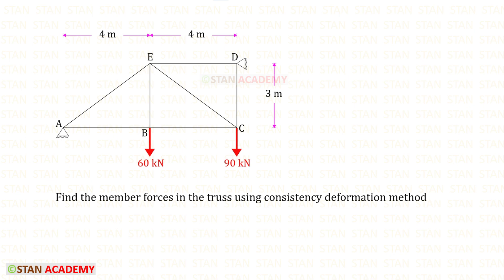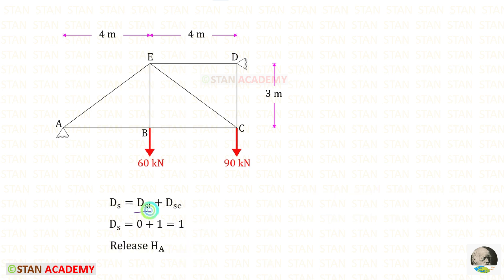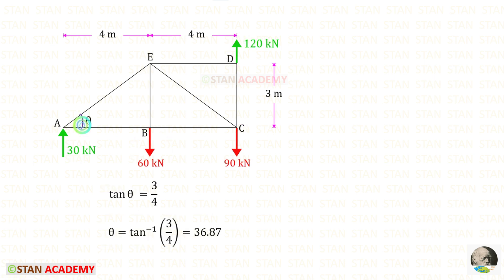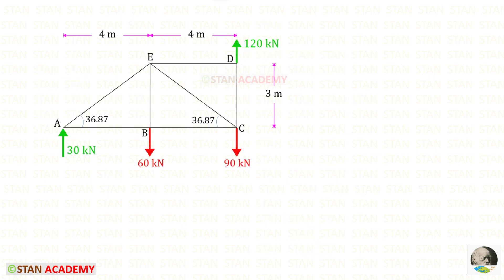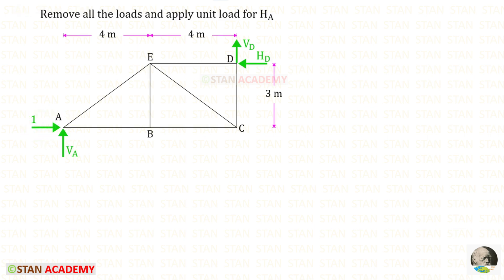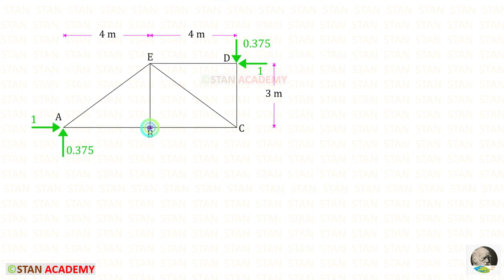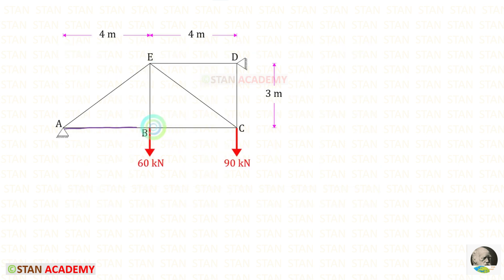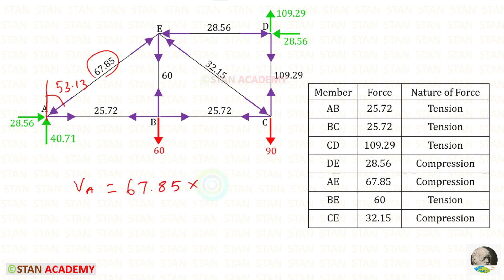Analysis of a Indeterminate Truss using Consistent Deformation Method (Only External Indeterminacy )